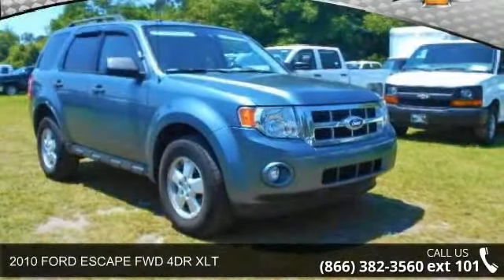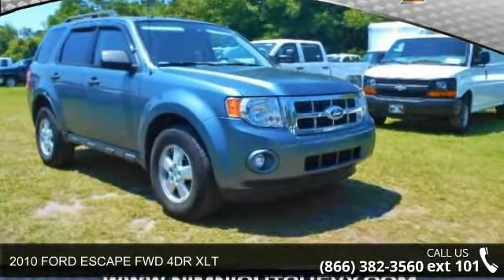2010 FORD ESCAPE FWD 4DR XLT - Nimnicht Chevrolet - Jacks...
CARFAX 1-Owner, Excellent Condition, ONLY 36,285 Miles! FUEL EFFICIENT 28 MPG Hwy/22 MPG City! XLT trim. Moonroof, Satellite Radio, iPod/MP3 Input, CD Player, Aluminum Wheels, Head Airbag, Flex Fuel, Carfax Available. CLICK ME! : Approx. Original Base Sticker Price: $24,000*. KEY FEATURES INCLUDE: Sunroof, Flex Fuel, Satellite Radio, iPod/MP3 Input, CD Player MP3 Player, Privacy Glass, Keyless Entry, Child Safety Locks, Steering Wheel Controls. XLT with Steel Blue Metallic exterior and Stone interior features a V6 Cylinder Engine with 171 HP at 6000 RPM*. Carfax Available. BUY WITH CONFIDENCE: CARFAX 1-Owner EXPERTS CONCLUDE: Edmunds.com's review says "Right out of the gate, this loveable little ute was a front-runner.". 5 Star Driver Front Crash Rating. 5 Star Driver Side Crash Rating.